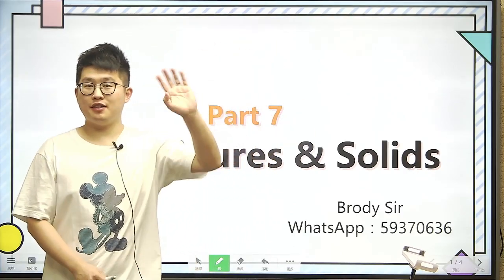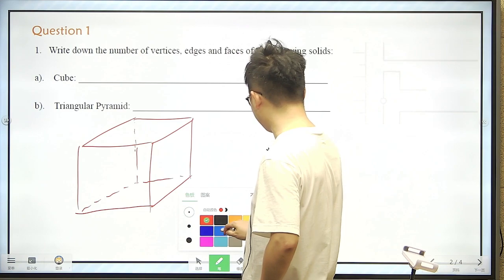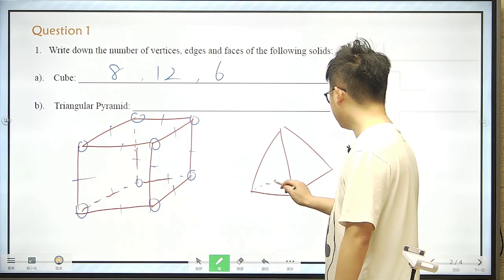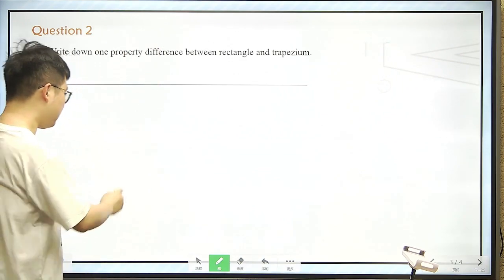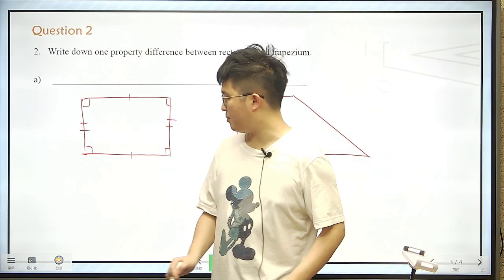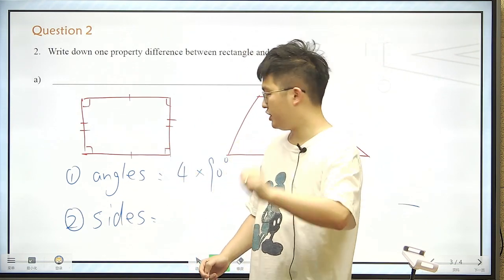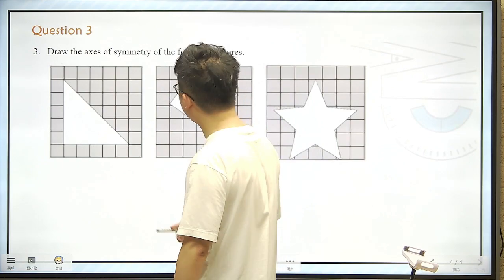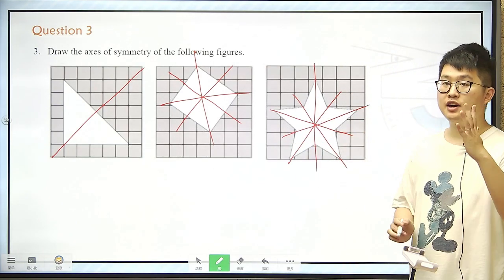【升中銜接】Pre-S1必備知識點週週練 Part 7: Plane Figures & Solids 平面圖及立體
升中銜接 英數週週練火熱進行中！快來加入群組，獲取更多資料，以及老師的細心批改點評吧！